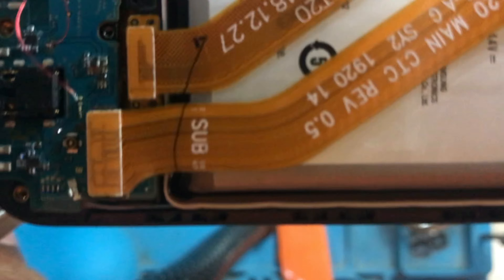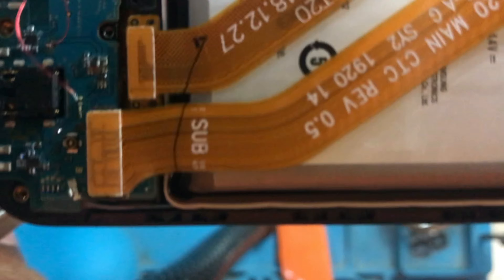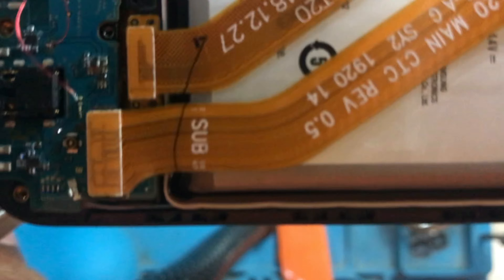Samsung A20 Charging error | A10 A20 A30 A50 Series Phone Temperature Too Low High | Jumper solution